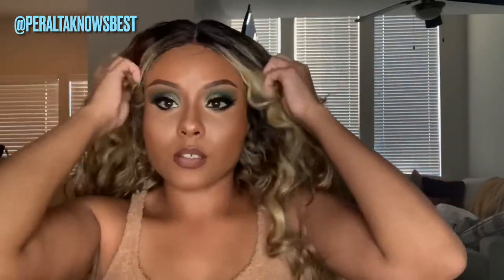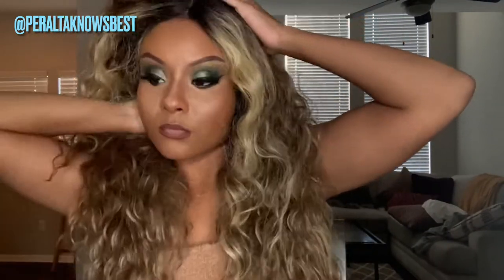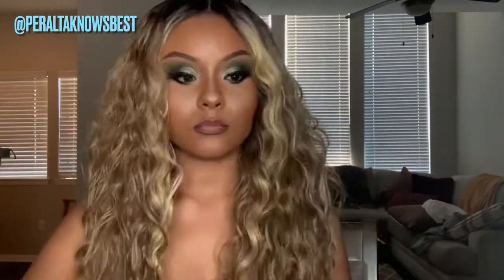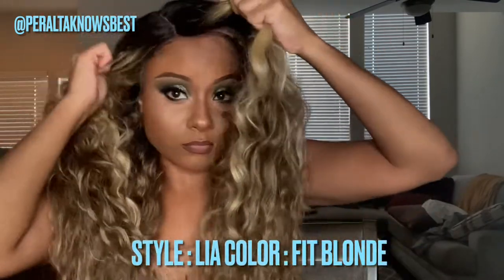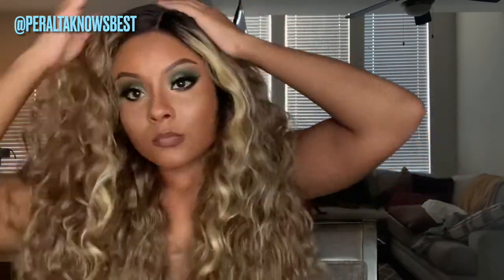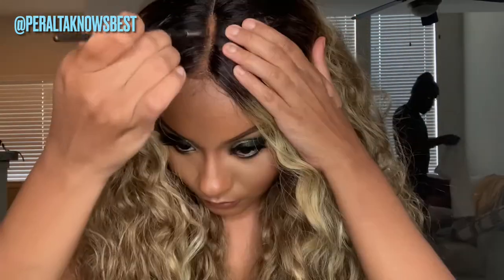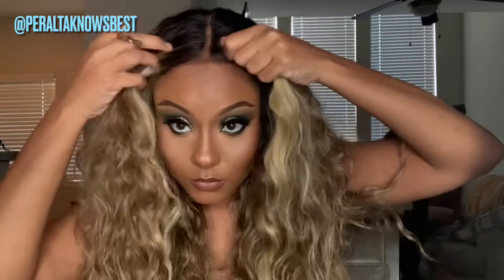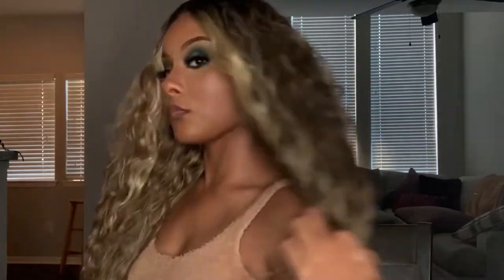ZURY HOLLYWOOD LIA WIG REVIEW 😍